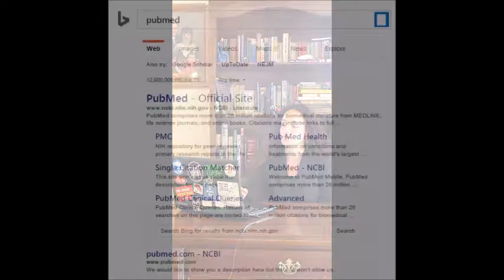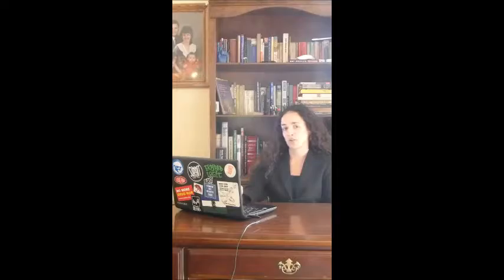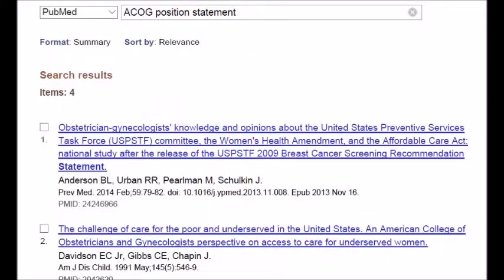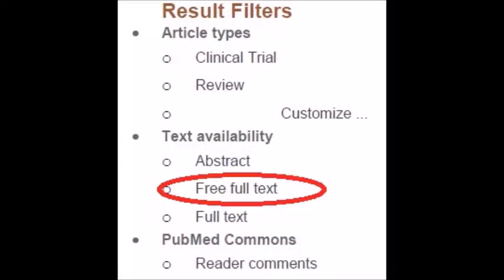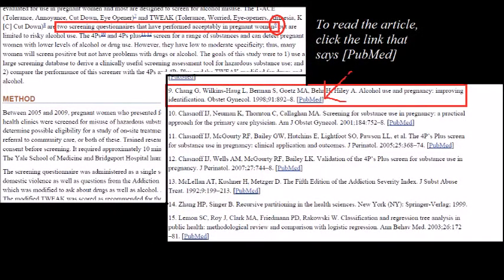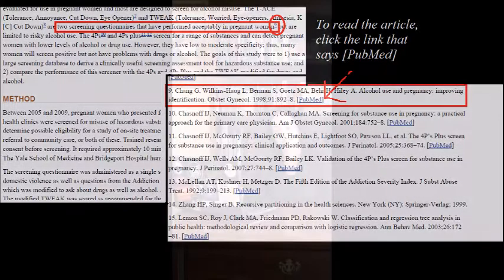Myth #5: You have to have an advanced degree to read scientific research